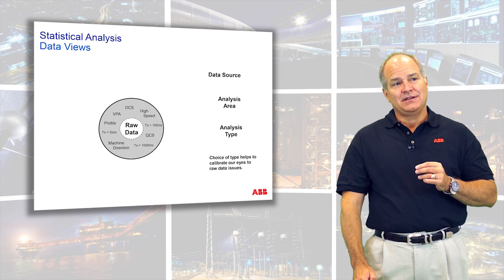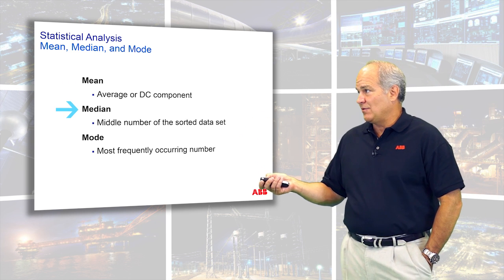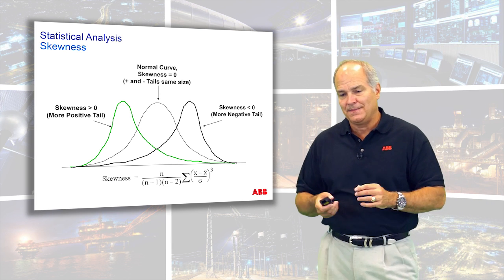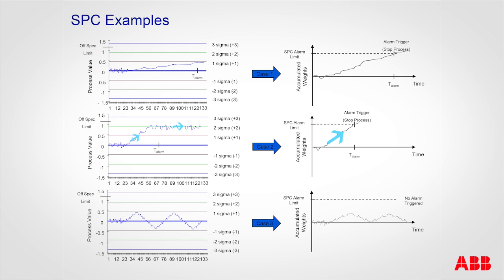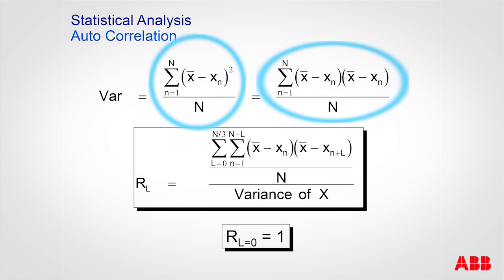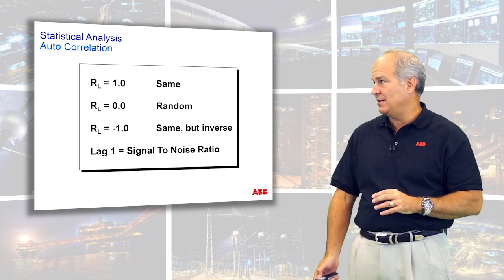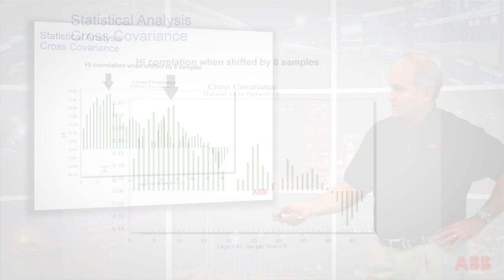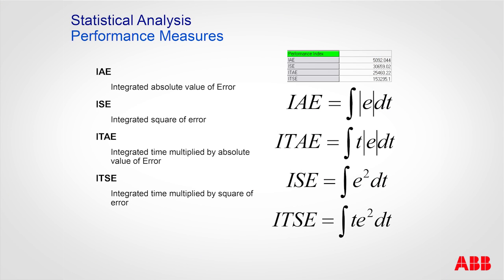ABB Analysis Series Part 1 - Statistical Analysis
Kevin Starr takes you through Statistical Analysis which is at the root data processing, signal analysis etc...How do you use the data and get all of it's secrets? Listen in to find out how.